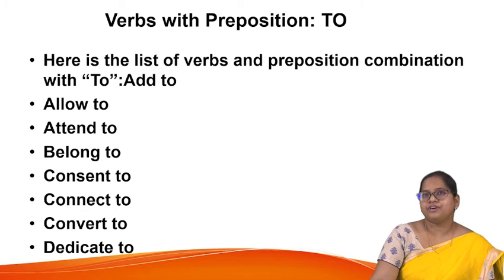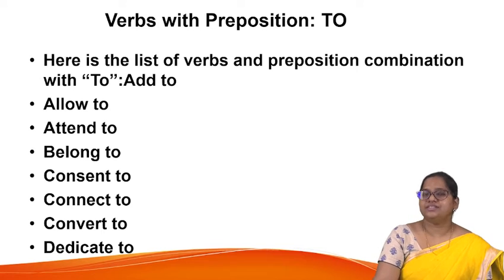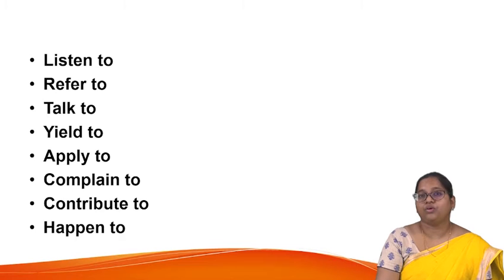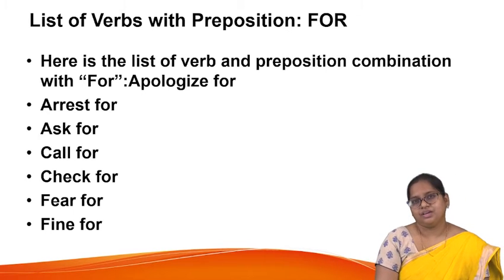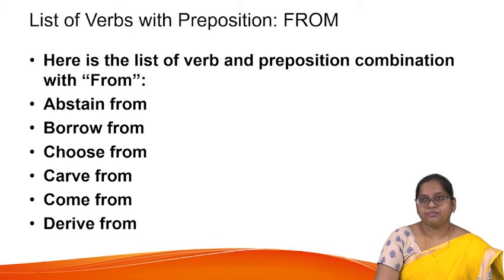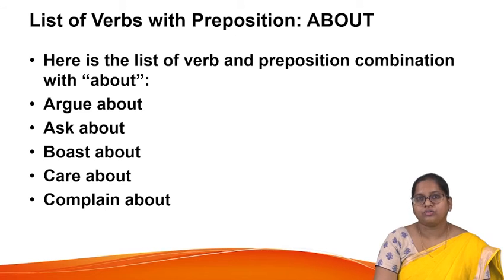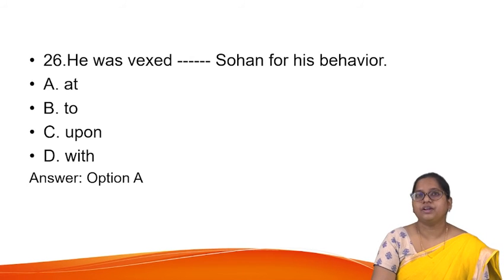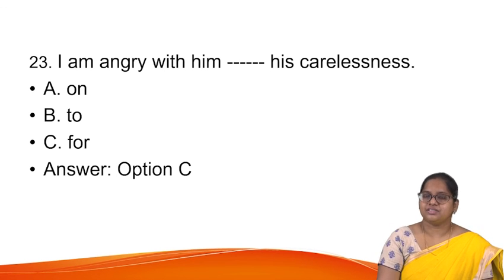English Verbal Prepositions Part -2 by Dr. Sudeepthi Dondapati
English Verbal  Prepositions Part -2 by Dr. Sudeepthi Dondapati | IARE

Telangana, India.